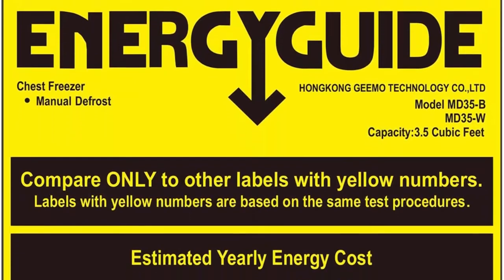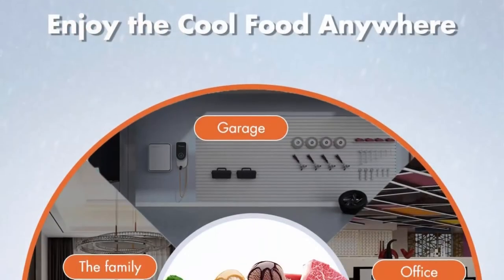✅ 10 Best Chest Freezer New Model 2021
► Checkout These Links For Updated Price Of Chest Freezer;
❥ Top 1. Whynter FM-85G 85 Quart Portable Fridge

❥ Top 2. ICECO JP40 Portable Refrigerator Fridge Freezer, 12V Cooler Refrigerator, 40 Liters Compact Refrigerator with Secop Compressor, for Car, Home Use, 0℉～50℉, DC 12/24V, AC 110/240V

❥ Top 3. Danby DCF072A3WDB-6 7.2 Cu.Ft. Garage Ready Chest Freezer with Basket and Front-Mount Thermostat, in White

❥ Top 4. Midea MRC070S0AWW Chest Freezer, 7.0 Cubic Feet, White

❥ Top 5. Northair Chest Freezer - 7 Cu Ft with 4 Removable Baskets - Reach In Freezer Chest - Quiet Compact Freezer - 7 Temperature Settings - Black

❥ Top 6. Igloo FRF470-BLACK 7.1 cu. ft. Chest Freezer, Black

❥ Top 7.   Chest Freezer, 3.5 Cu.Ft Freezer Chest Quiet,Free Standing Compact Freezer with Removable Basket

❥ Top 8. Galanz GLF70CWED01 Chest Freezer, White

❥ Top 9.   Northair Chest Freezer - 7 Cu Ft with 4 Removable Baskets - Reach In Freezer Chest - Quiet Compact Freezer - 7 Temperature Settings - White

❥ Top 10.   MOOSOO Chest Freezer, 3.5 Cubic Feet Deep Freezer with Removable Storage Basket, 5 Gears Temperature Control Compact Fridge, Energy Saving & Ultra Quiet, CSA Certificated, Black